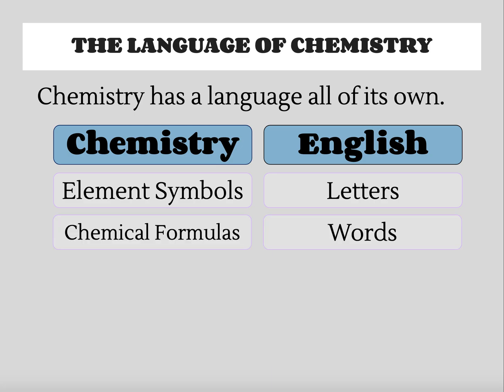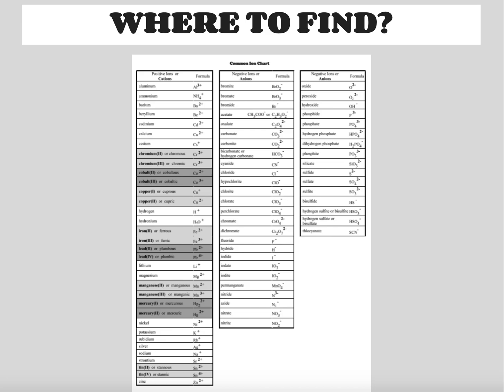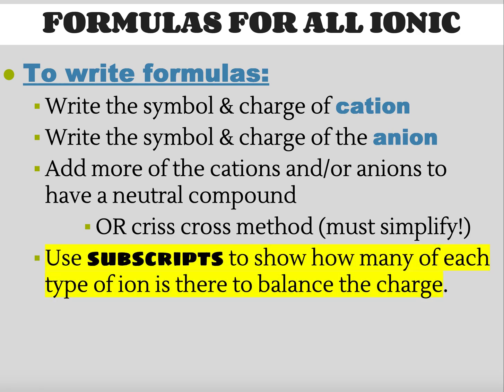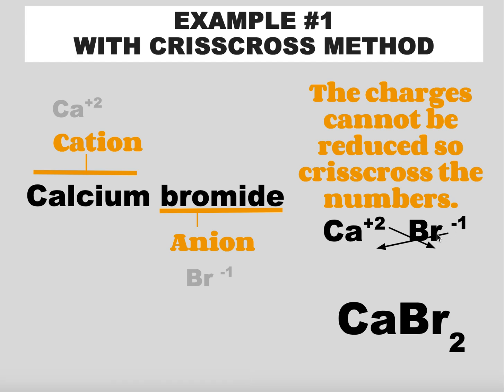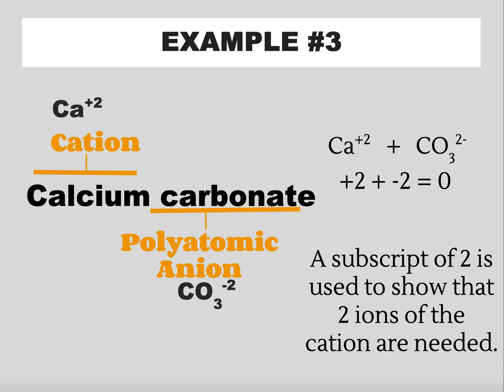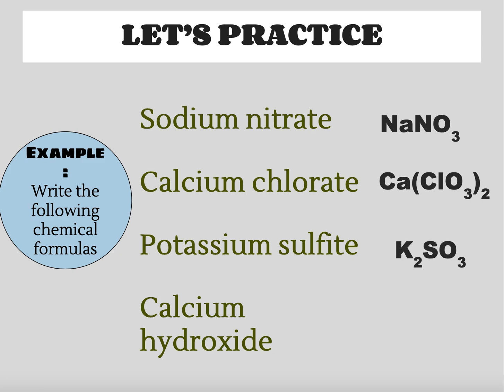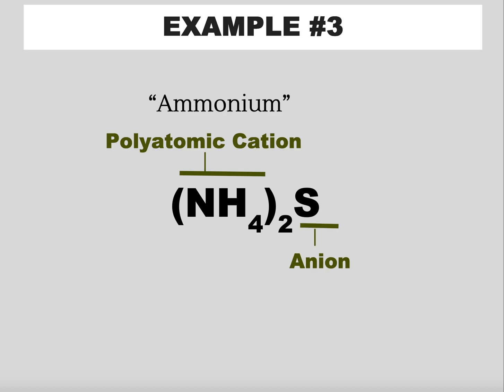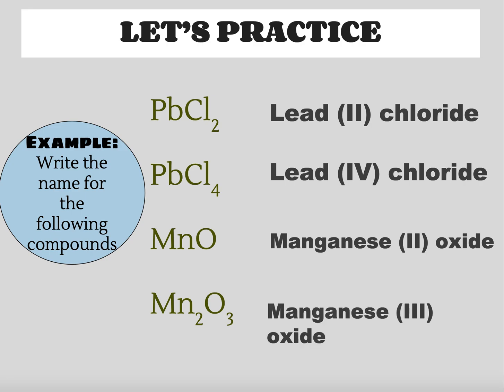Naming and Writing Formulas for Ionic Compounds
0:00 Start
3:51 Where to find ions
5:16 Practice Identifying Polyatomic Ions
6:50 Writing Ionic Formulas
17:20 Formulas for Binary, Polytomic and Multi-valent Practice
19:20 Naming Ionic Compounds
23:40 Naming Binary, Polyatomic and Multi-valent Practice